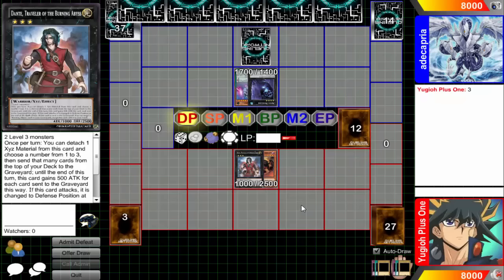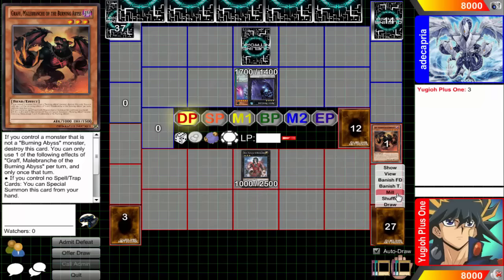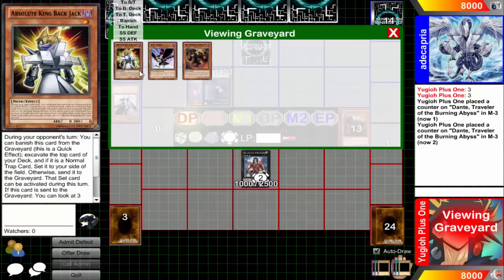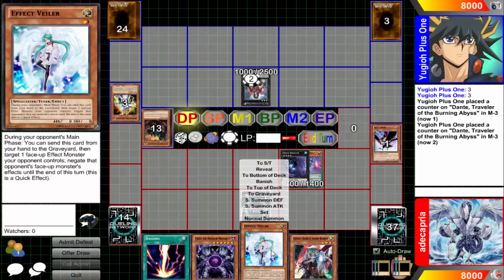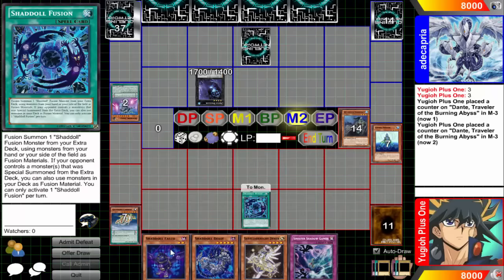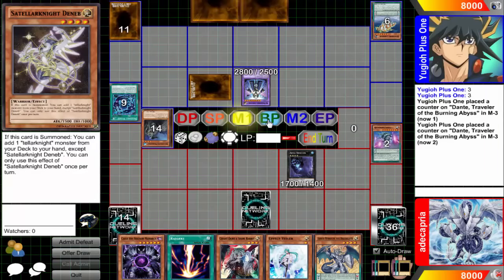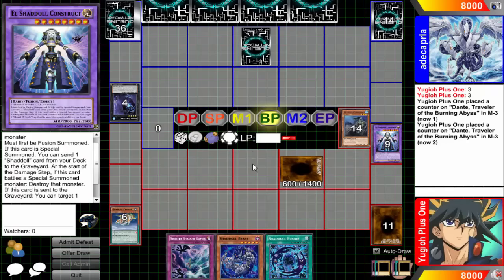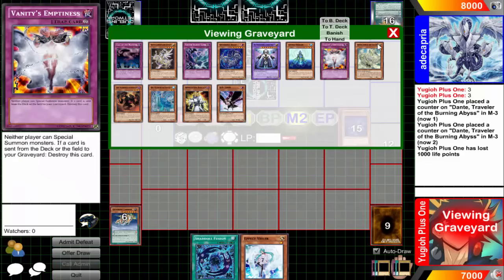Ruling Tips & Tricks - Rulings for Competitive Play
These rulings are going to help you improve your knowledge of the current meta game, and help you be able to help others in the process. Knowing your rulings is a great way to help others and help yourself, as it prevents cheating, misplaying, and helps you understand what is going on.